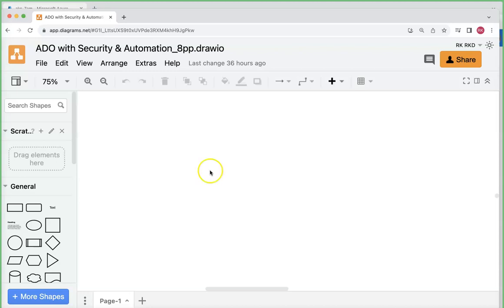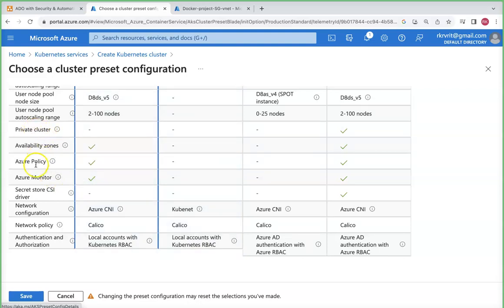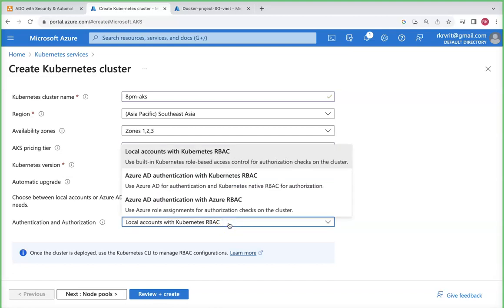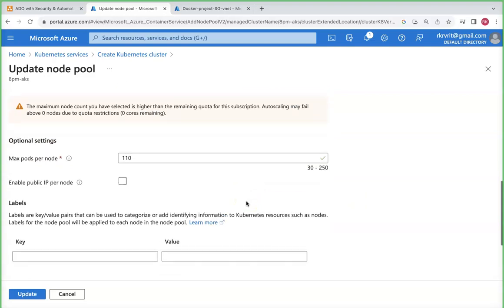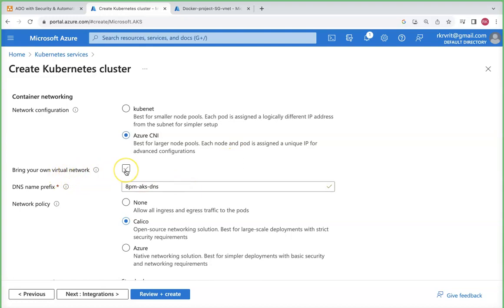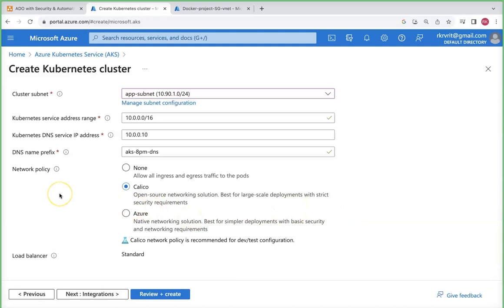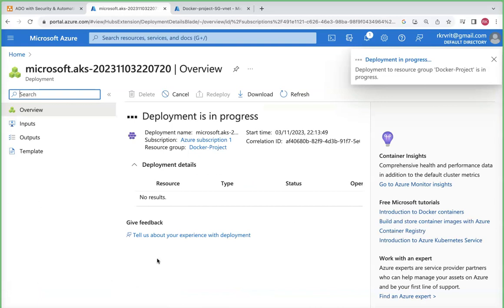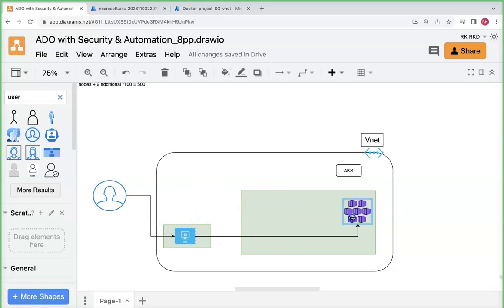36. k8s Provisioning | Azure Devops Zero to Hero Series with Realtime Projects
Discover the process of provisioning Kubernetes clusters, enabling efficient management and orchestration of containerized applications in cloud-native environments, ensuring scalability, reliability, and agility.

AZURE COURSE
AZURE FREE COURSE FOR DEVOPS
KUBERNETES PROJECTS